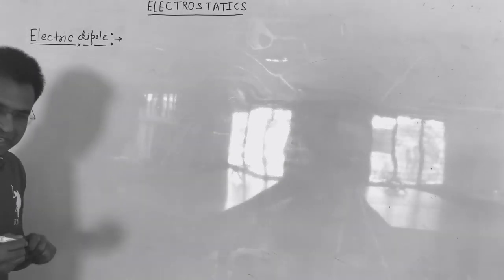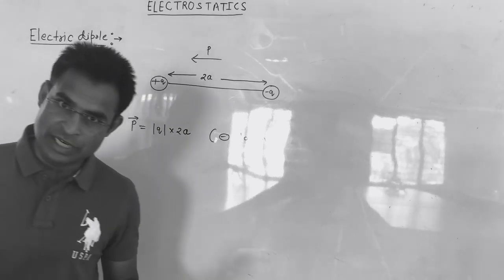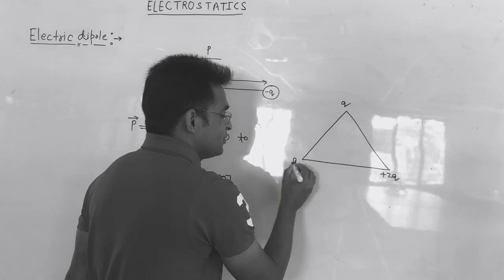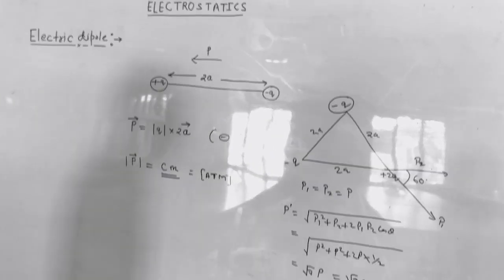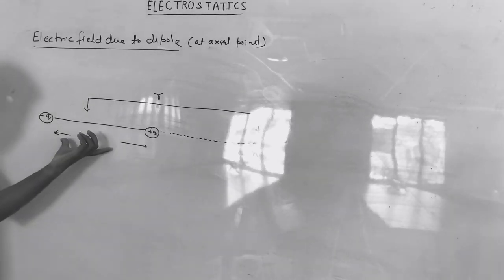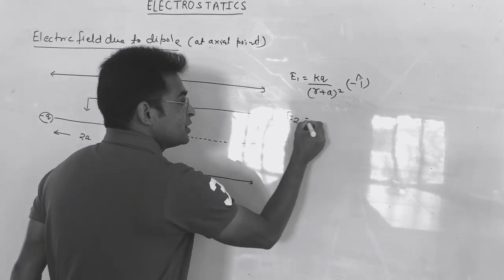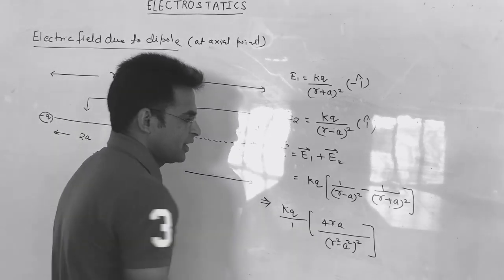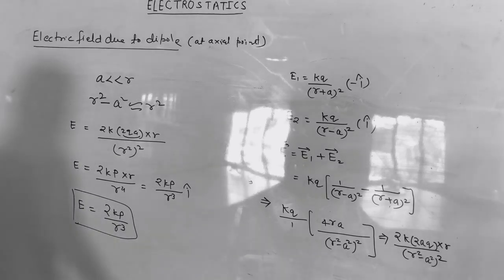Electric field due to dipole on axial line